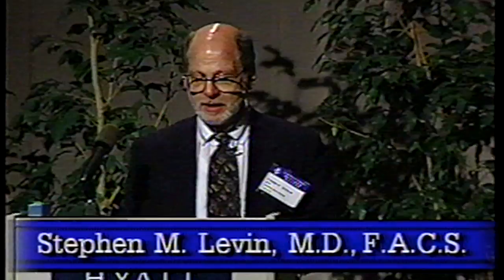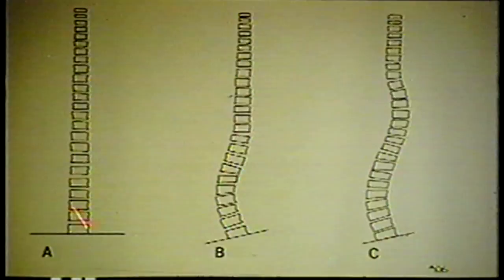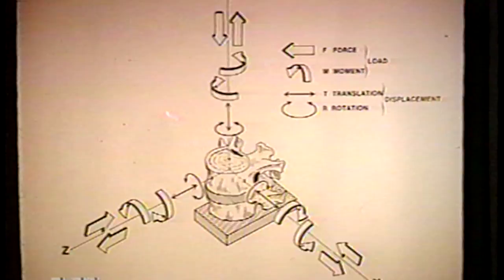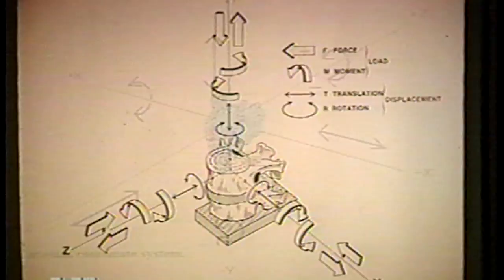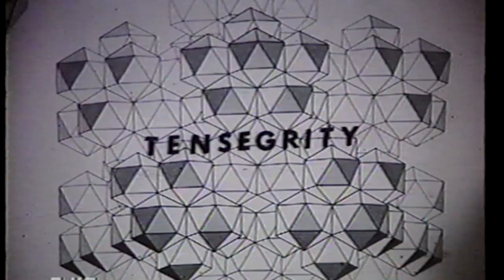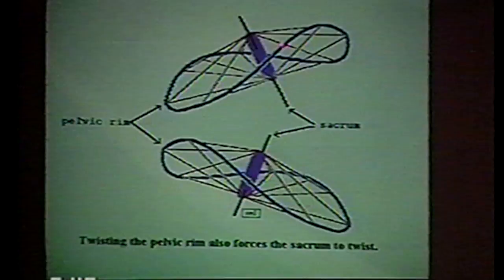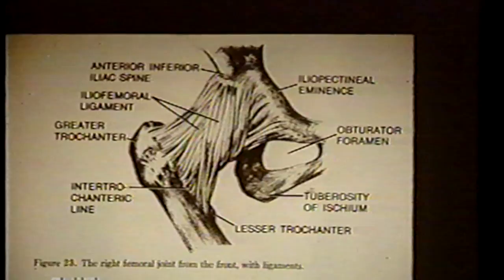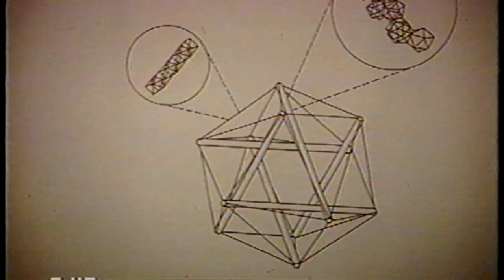Biotensegrity Pelvis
Dr. Levin at the World Congress on Lower Back Pain, 1995